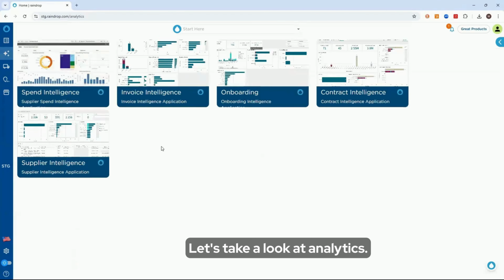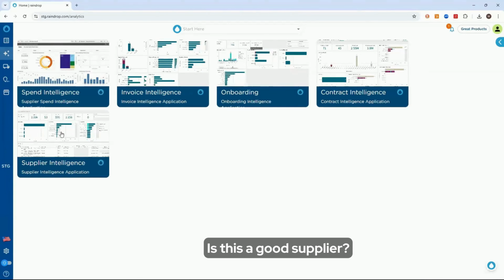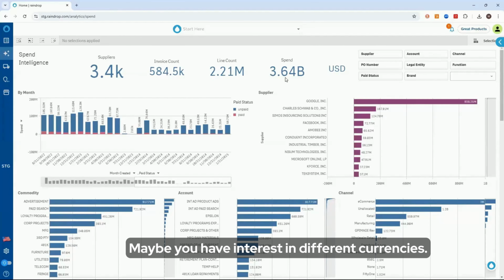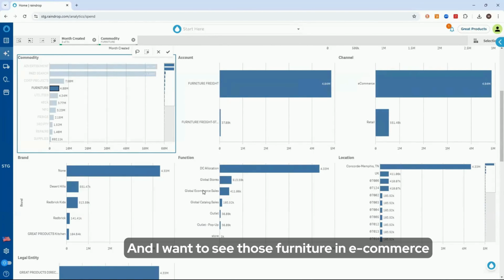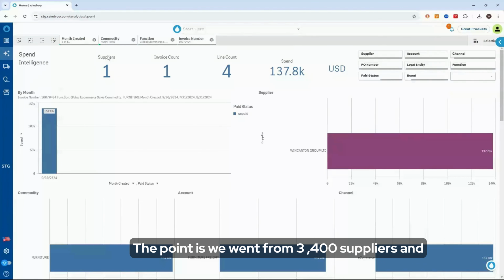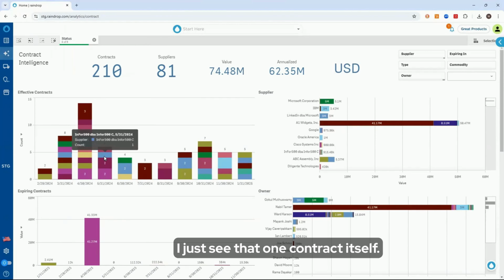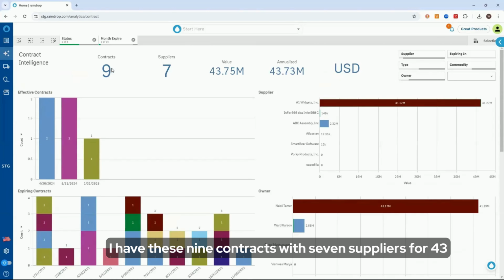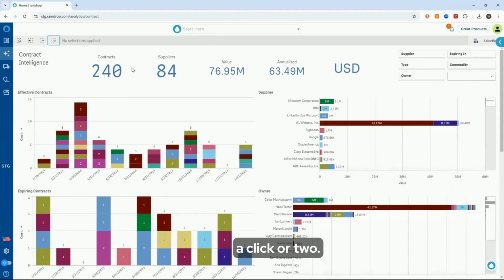Spend & Performance Analytics: From Data to Actionable Insights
In this video, we’ll show how Raindrop turns data into intelligence, helping organizations uncover savings opportunities, measure performance, and drive strategic impact with confidence.

Raindrop’s Spend & Performance Analytics brings AI-native clarity to procurement and finance teams with real-time dashboards, actionable insights, and automated spend categorization. See spend patterns, supplier performance, and compliance trends with intuitive visuals that empower smarter decisions across sourcing, contracting, and budgeting.